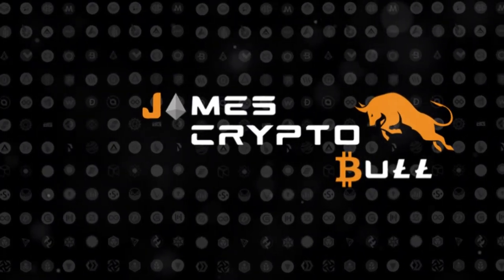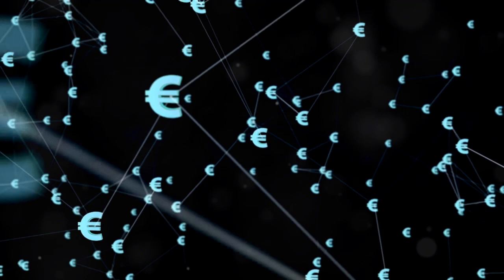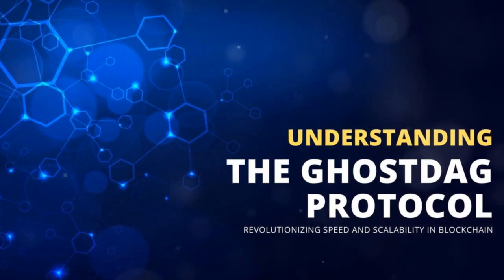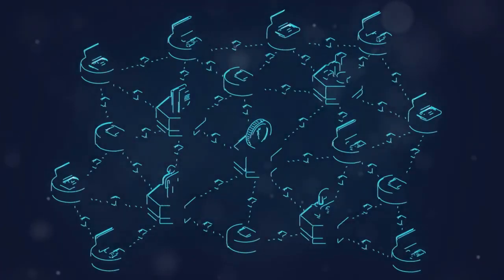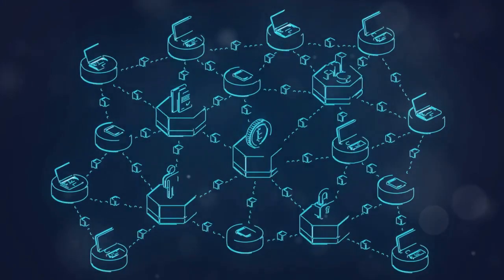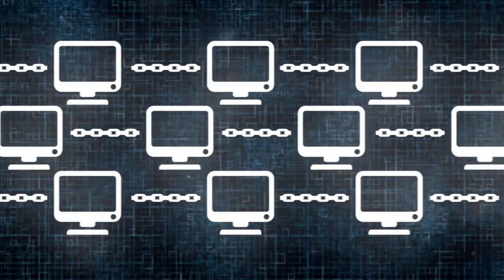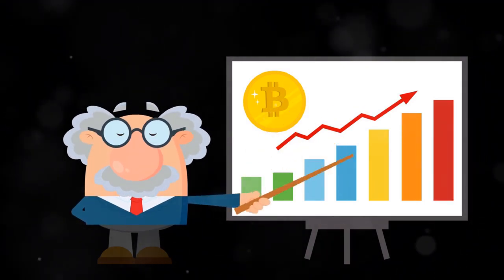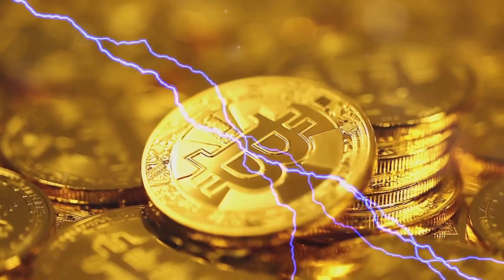Kaspa The Future of Scalable Blockchains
A quick overview of Kaspa what its is, use case and pros and cons